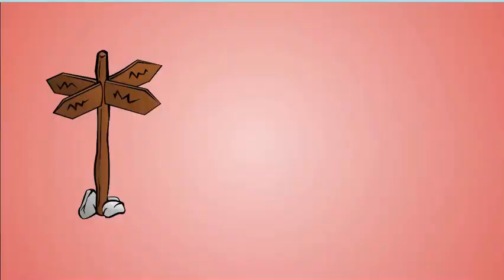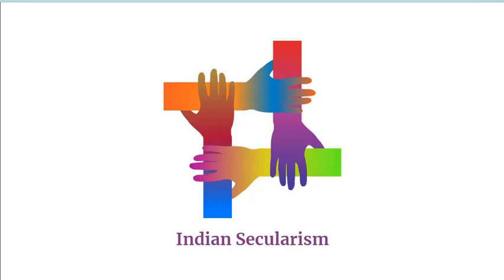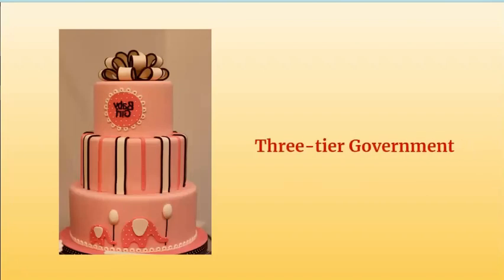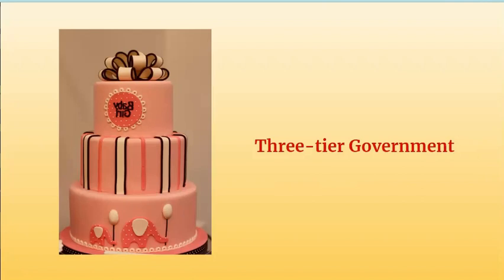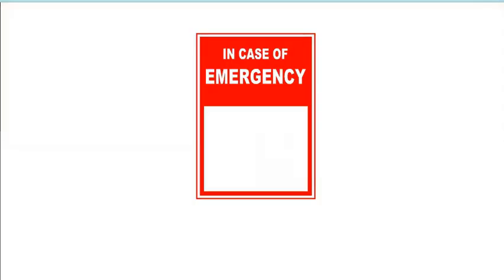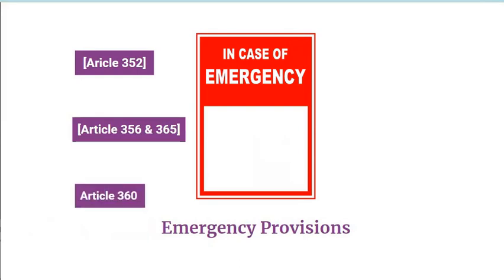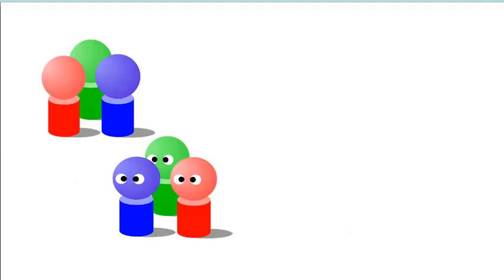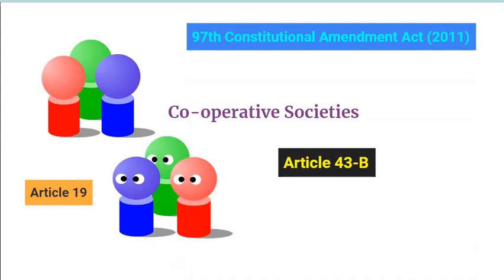Features of Indian Constitutions Part 2 UPSC, Competitive Exams Judicial Services Law Indian Polity